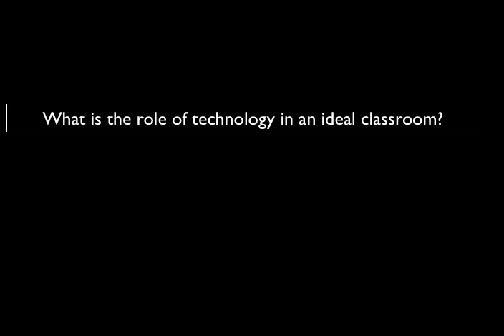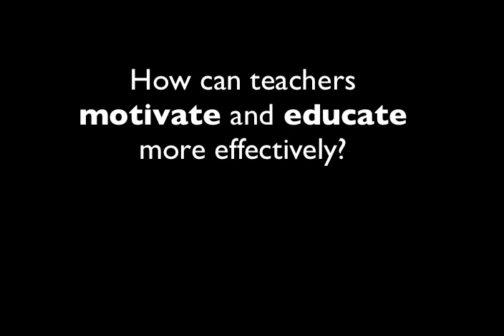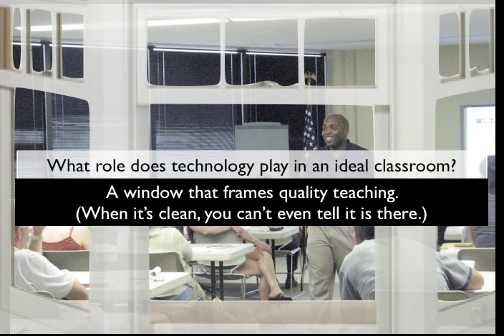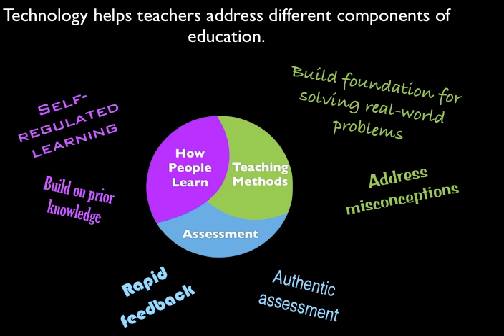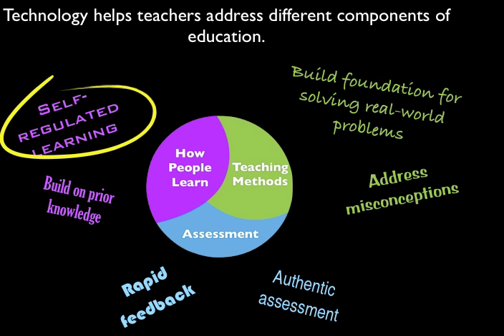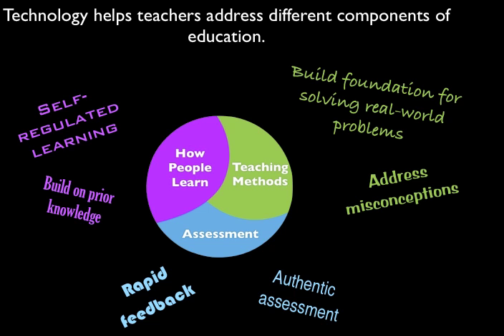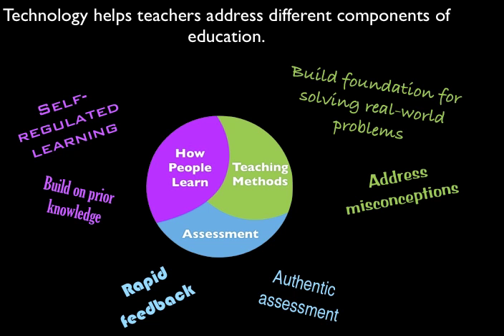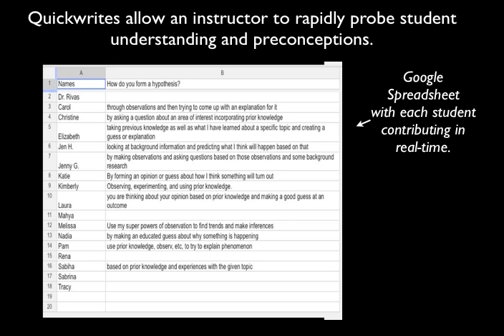Google Faculty Institute - Matthew d'Alessio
Technology in the classroom should be a window that frames good teaching.